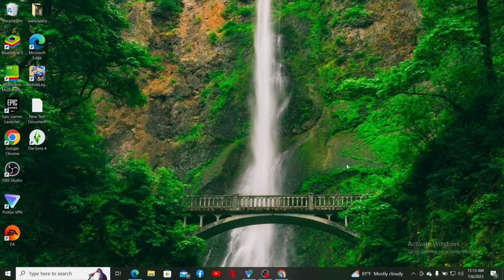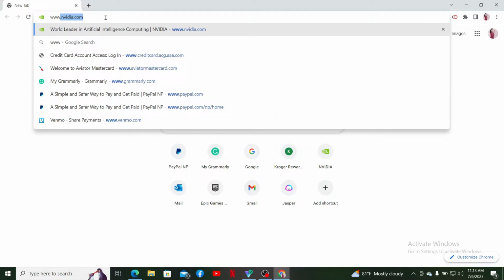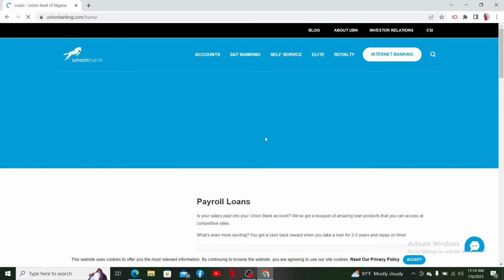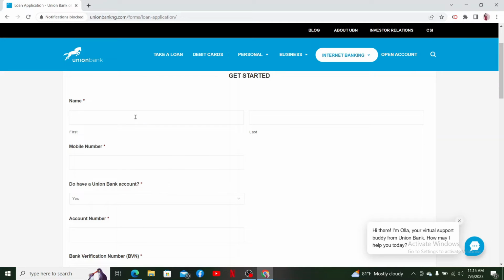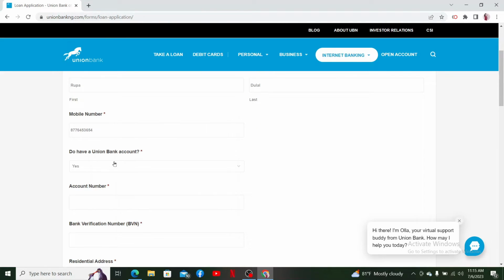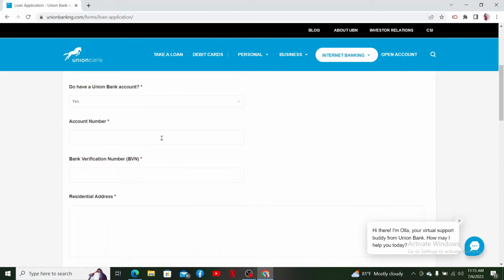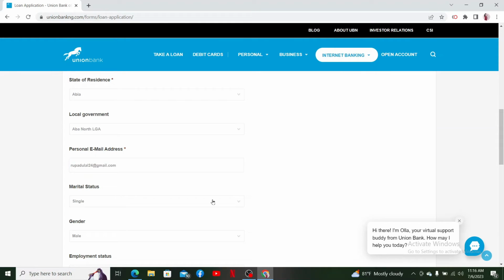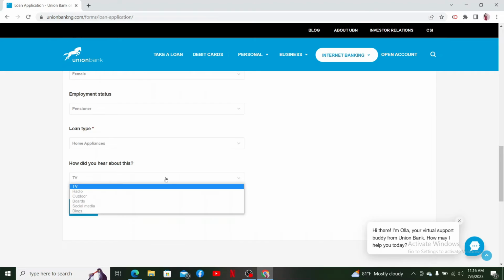How to Apply Union Bank Loan Online 2023?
Need financial assistance for your dream project or personal needs? Watch this comprehensive tutorial on how to apply for a loan from Union Bank and take that step towards fulfilling your goals. Whether it's a home loan, car loan, personal loan, or any other type of financing, Union Bank has got you covered. In this video, we'll walk you through the loan application process, providing valuable tips and insights to increase your chances of approval. From gathering the necessary documents to submitting your application online, we'll cover it all. Don't let financial hurdles hold you back – learn how to navigate the loan application process with ease!